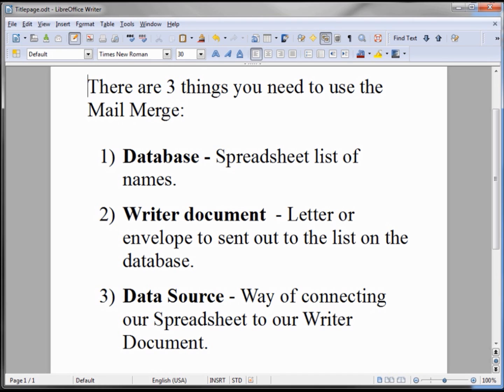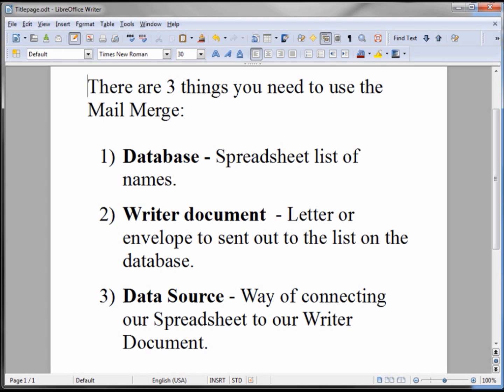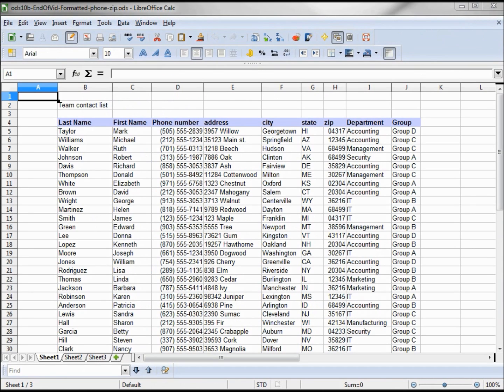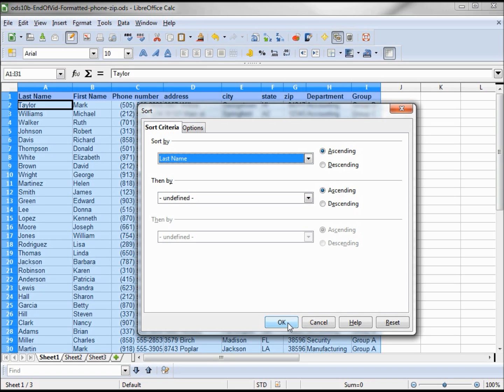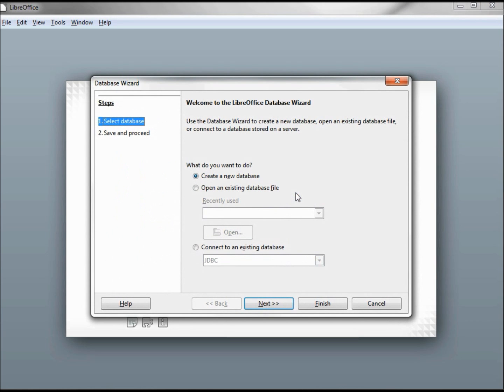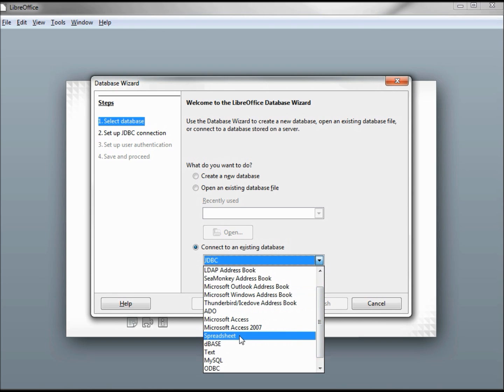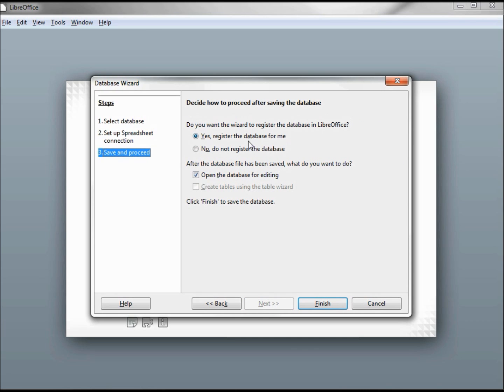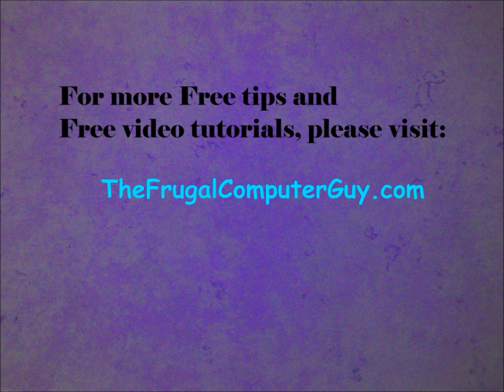LibreOffice-Writer (87) Mail Merge Part1 - Create a data connection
The MailMerge requires 3 things, a spreadsheet database, a Writer document, and a data connection. The spreadsheet and the connection are shown in this video through an example of a fictitious charitable organizations mailing list.